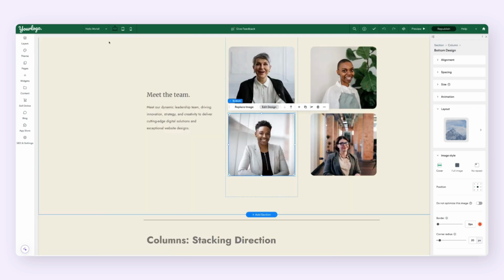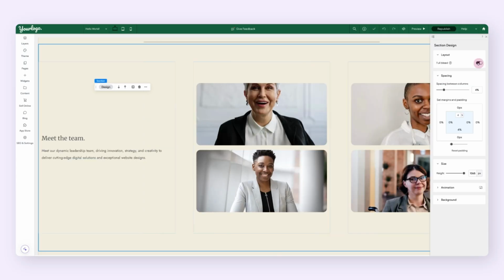Layout Properties for Sections (4 of 7)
Find out how to control layout properties like column arrangement, grid settings, and full-width vs. contained layouts. We'll walk through how to adjust these settings at different breakpoints. You’ll see how to make columns fill the entire viewport or arrange them into grids or rows, with these changes affecting only the selected breakpoint, leaving others untouched.

This video is part of an Editor 2.0 course in Duda Academy! Take this course to learn more about how to adjust the layout of your site for desktops, tablets, and mobile devices